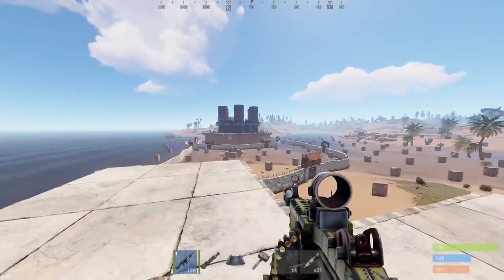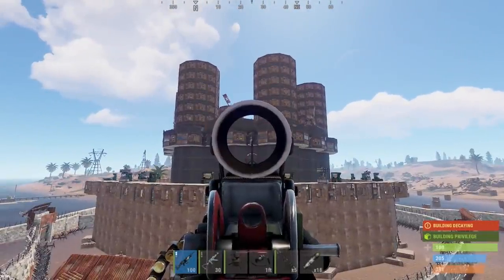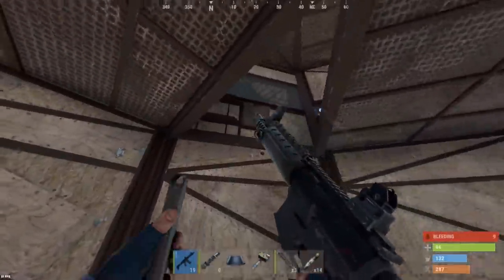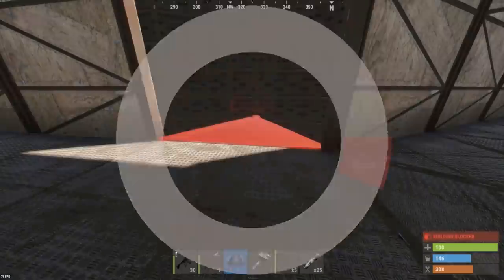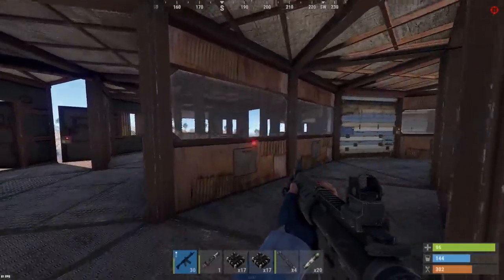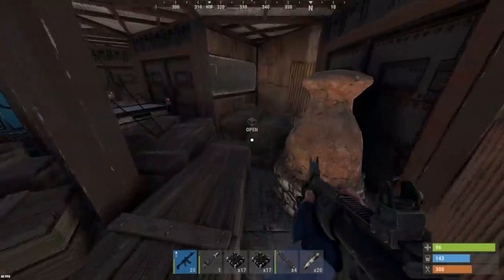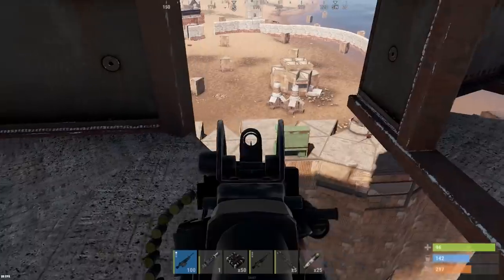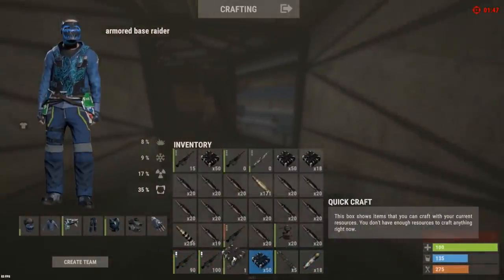I just COMPLETED the MOST DIFFICULT RAID of MY LIFE (3+ HOURS)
In this raid I hit the most difficult base that I could find an it turned out to be the hardest raid of my life...

MY SERVERS:
Rust Academy US 5X SERVER:
(connect 5xnobps.rustacademy.us:28015)

Rust Academy EU 5X SERVER:
(connect 5xnobps.rustacademy.eu:28015)

Rust Academy EU 10X SERVER:
(connect 10xnobps.rustacademy.eu:28015)

Rust Academy US 10X SERVER:
(connect10xnobps.rustacademy.us:28015)

1st Song: LA
2nd Song: WITCH
3rd Song: CROW
4th Song: HAPPY TYPE BEAT 2020
5th Song: LEAK